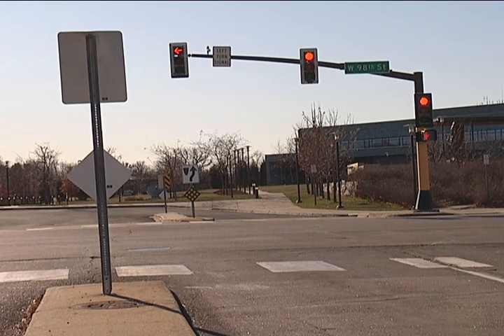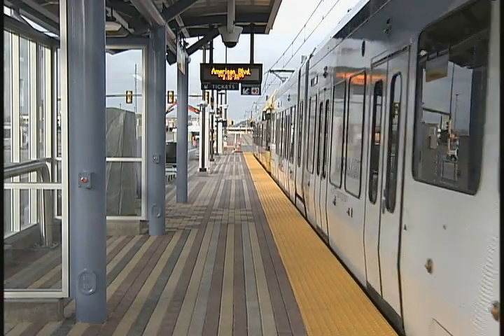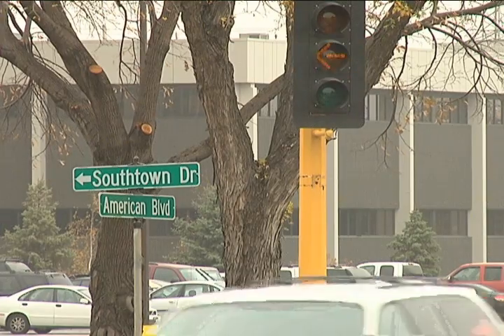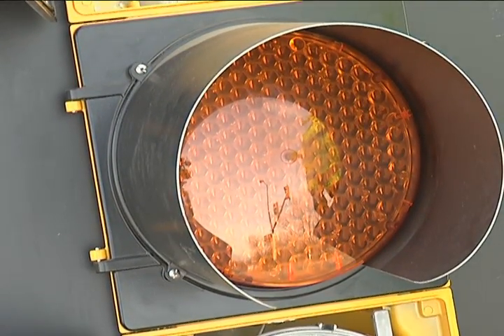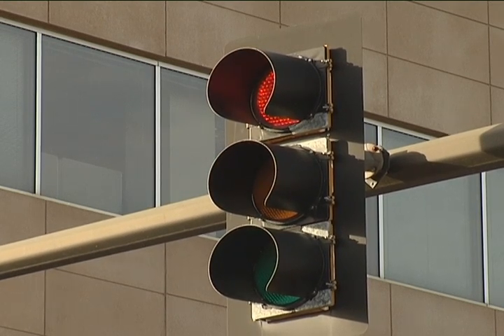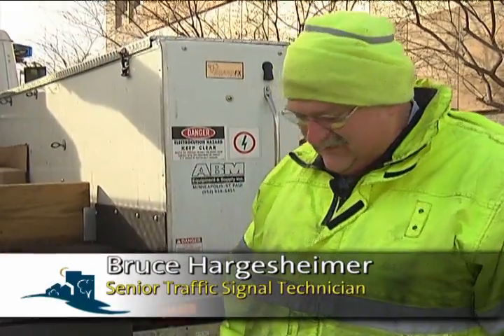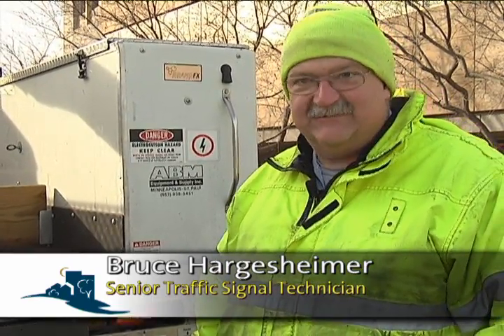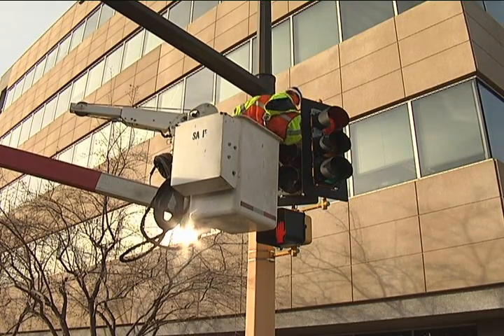A Bright Idea for Bloomington's Traffic Lights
As Bloomington continues to move toward a more sustainable future, a new and improved way to provide intersection control has allowed City traffic engineers to implement a 'bright' idea on Bloomington roadways.